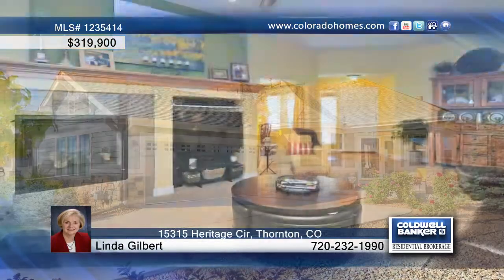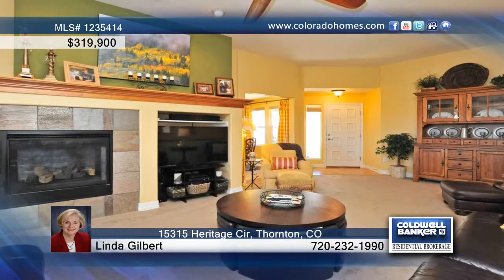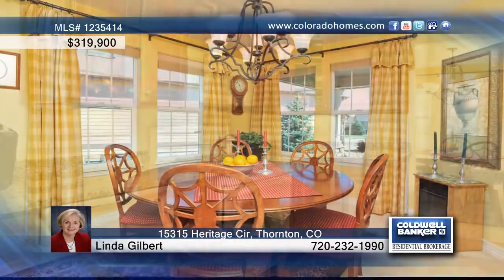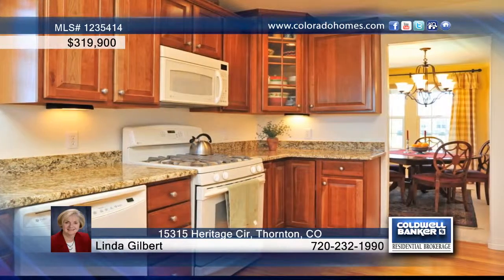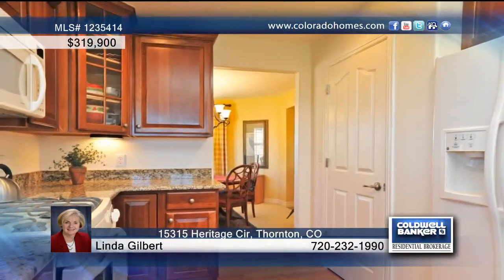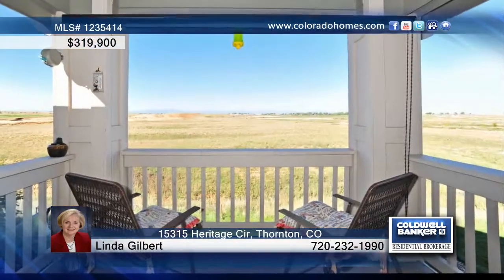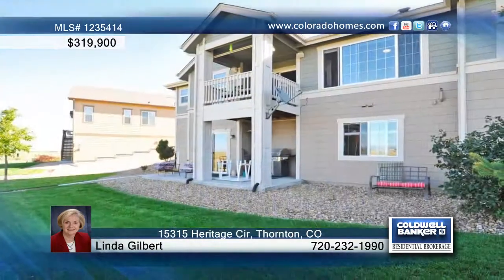Home for Sale in Thorton, CO | $319,900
Address:  15315 Heritage Cir
City:  Thornton
County:  ADAMS
State:  CO
Zip Code:  80602
Price:  $319,900
Bedrooms: 2
Full Baths: 2
Garage Stalls: 2
Square Ft: 2560
Lot Size: 0.14
Year Built: 2008

RELAX on your deck and watch the sun set or take in the mountain view - this pristine 2 bedroom home has a finished walkout basement w/wet bar, full bath and 2nd fireplace-perfect for entertaining!!  Beautiful cherry kitchen w/granite counters & hardwood flooring -enjoy your morning coffee sitting in the breakfast area looking at the mountains.  New wall to wall carpet throughout the main level and custom window treatments.  Master suite features large shower, walk-in closet, and granite countertops! This is the perfect place to enjoy life at its finest - 55+ active community with lots to do and a friendly atmosphere!!

Linda Gilbert
Office: North Metro